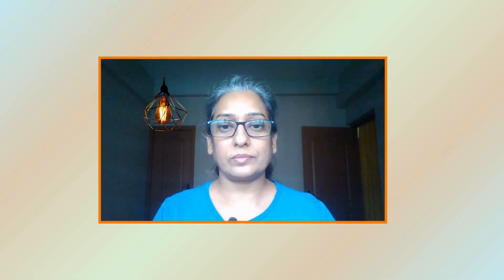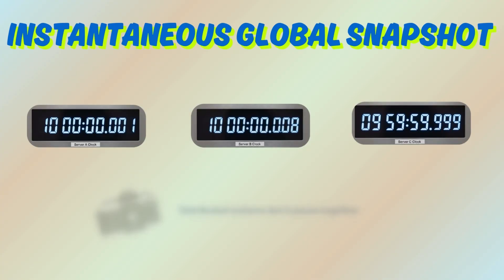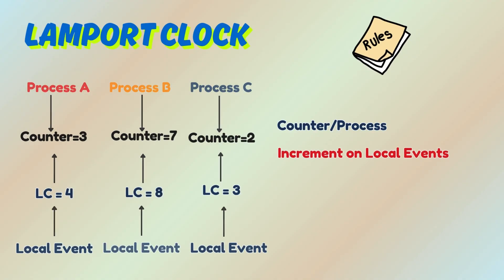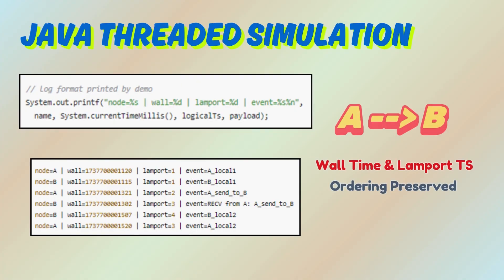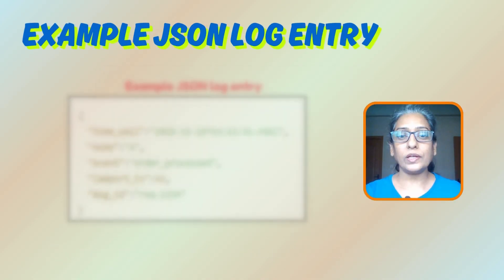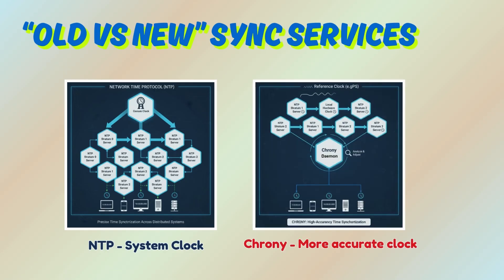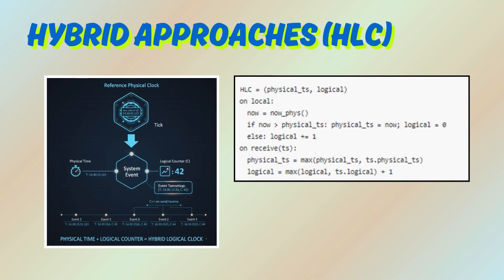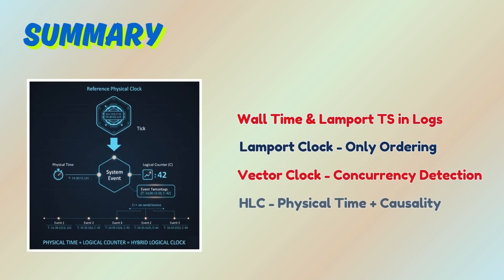Why You Can’t Trust System Time in Distributed Systems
System clocks lie in distributed systems — even with NTP or Chrony. In this video, you’ll learn why wall-clock time breaks across machines due to drift, network delays, and imperfect synchronization, and how this leads to misordered logs and incorrect event ordering.

We cover Lamport Clocks, Vector Clocks, and Hybrid Logical Clocks (HLC) with simple examples, Java/Python demos, and practical logging tips so you can reliably order events in distributed systems.

Perfect for backend engineers and system design learners.